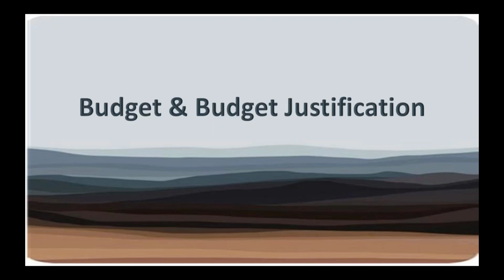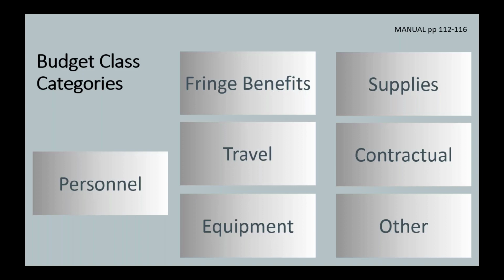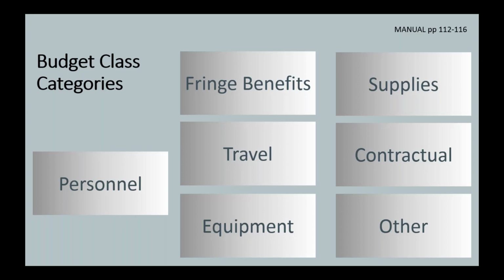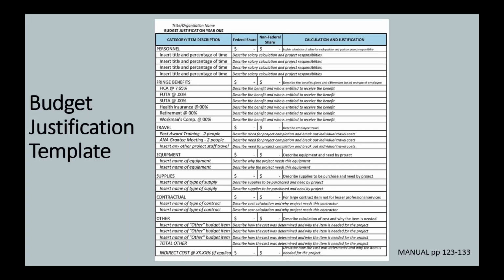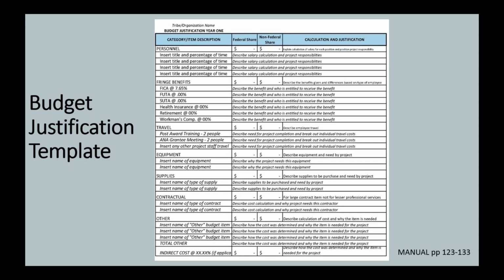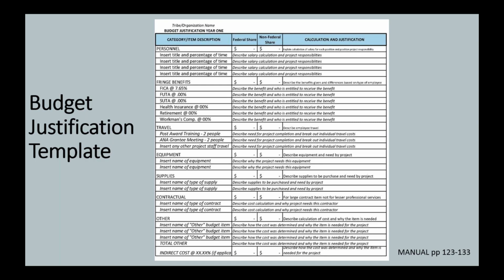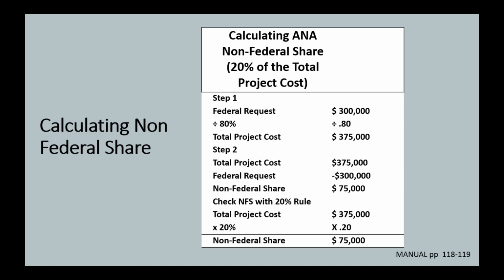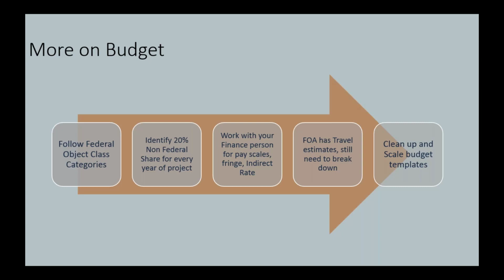Budget & Budget Justification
This subcriterion will demonstrate that you have designated adequate resources to carry out the proposed project while ensuring the costs are reasonable.